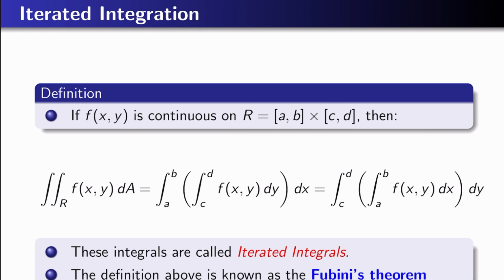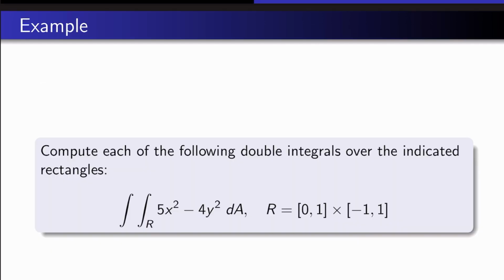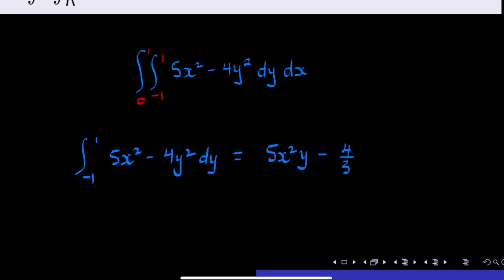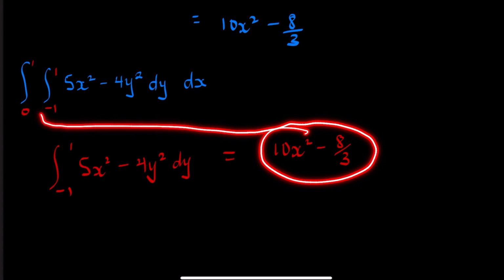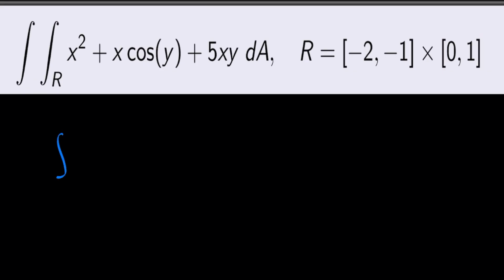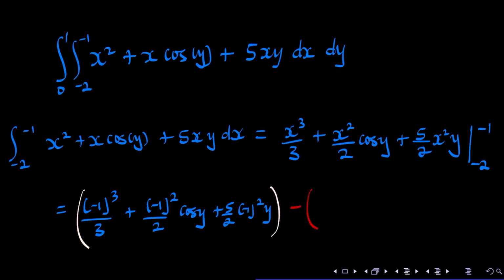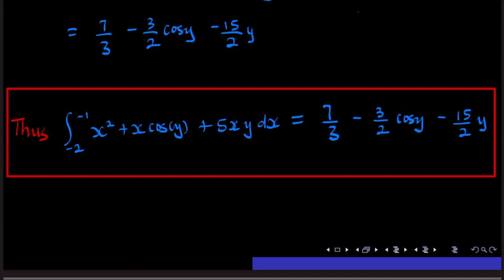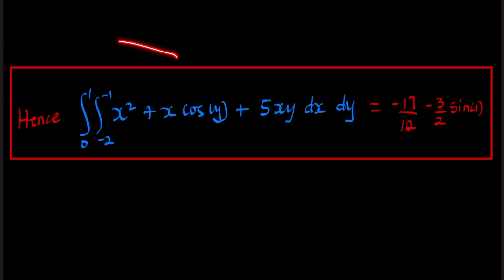Iterated Integrals| Fubini's Theorem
Learn how to solve double integrals using iterated integrals! This video explains the step-by-step process with clear examples.